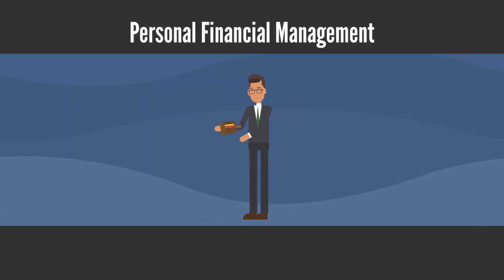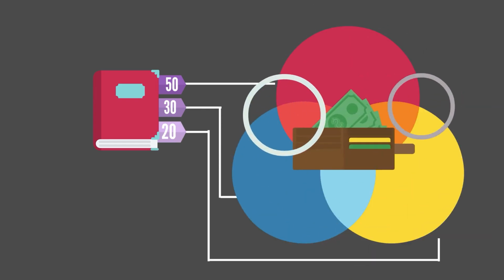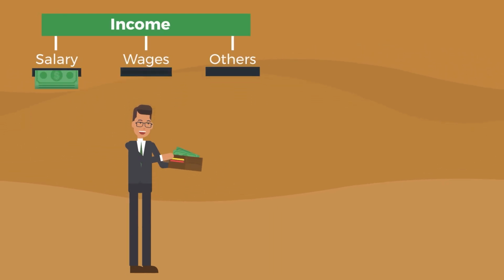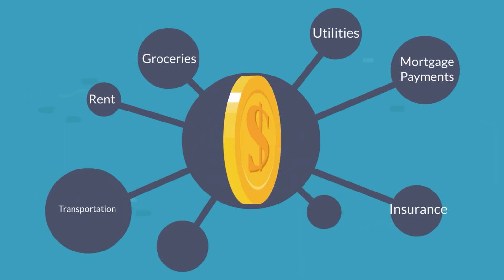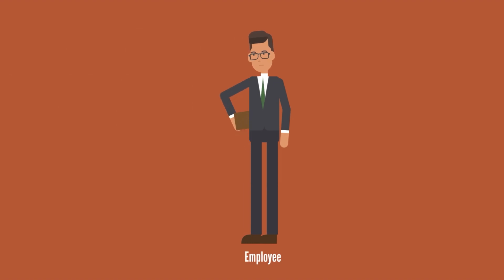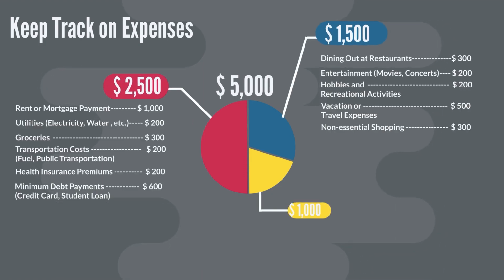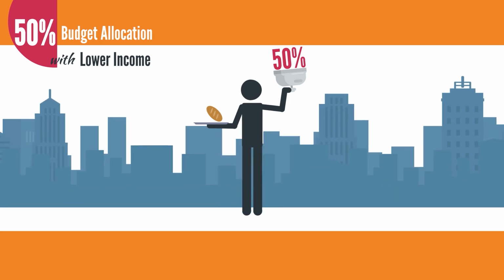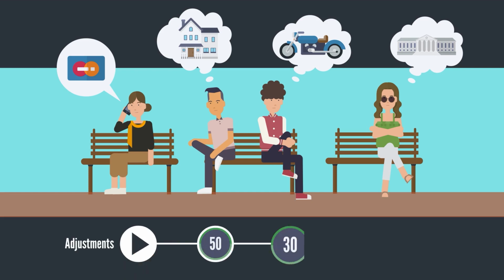Master Your Finances: The 50/30/20 Rule Simplified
Are you looking for a practical and effective way to manage your finances and achieve financial stability? Look no further than the 50/30/20 Rule.

The 50/30/20 Rule is a simple yet powerful approach to allocating your income across three main categories: needs, wants, and savings. By following this rule, you can gain better control over your spending, prioritize your financial goals, and make informed decisions about where your money should go.

In this video, we'll provide guidelines on how you can apply the 50/30/20 Rule to your personal financial circumstances, ensuring that you meet your needs, enjoy your wants, and build a solid foundation for the future.

Also, you can check out our previous video, "What Is the 50/30/20 Rule," to further understand how it can help you make progress toward your financial aspirations.

"The 50/30/20 Rule is a well-known budgeting principle that offers a straightforward and efficient approach to dividing your earnings into various categories. This guideline suggests allocating 50% of your income after taxes to cover essential needs, such as fundamental living expenses. The subsequent 30% should be dedicated to wants, encompassing discretionary expenditures that enhance your quality of life. Lastly, the remaining 20% is set aside for savings, investments, and paying off debts."

0:00 - Intro
0:41 - What Is the 50/30/20 Rule?
1:18 - Determine Your After-Tax Income
1:42 - Categorize Your  Spending Into Needs, Wants, and Savings
2:51 - Create Your Budget Using the 50/30/20 Rule
3:53 - Is the 50/30/20 Rule Applicable to Everyone?
5:12 - Outro

🎬SUGGESTED VIDEOS
Don't forget to watch 📽 Money Opulence's​ other videos. Please check them out:

Thank you very much. We hope to see you in our next video and help you improve your finances. Cheers!

You must not rely on the information on Money Opulence channel as an alternative to advice from a certified public accountant or licensed financial planner. There is no accountant-client relationship created from the publication of financial information on this website. Thus, there is no contract of any form that binds this channel and its users.